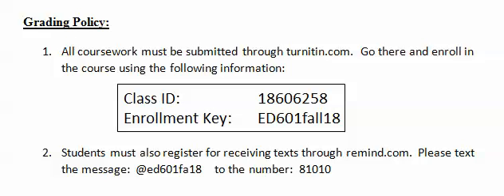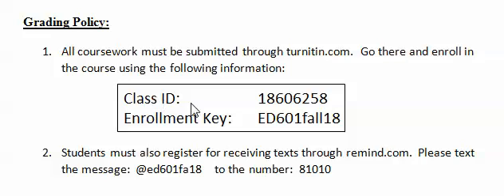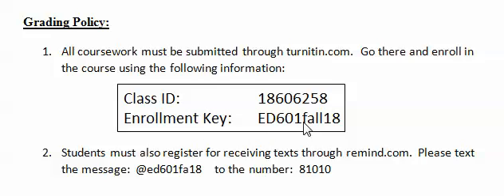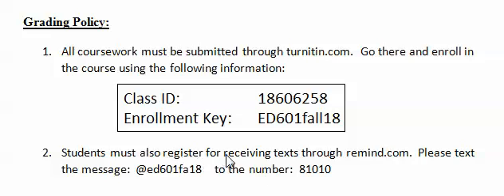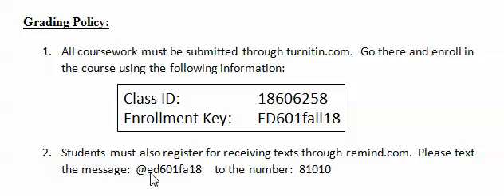Turnitin and Remind fall 2018